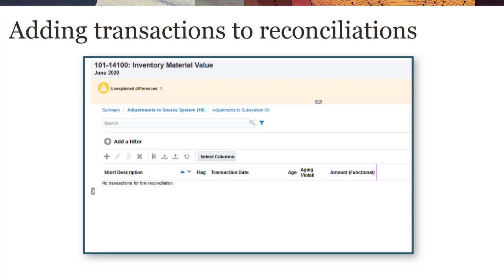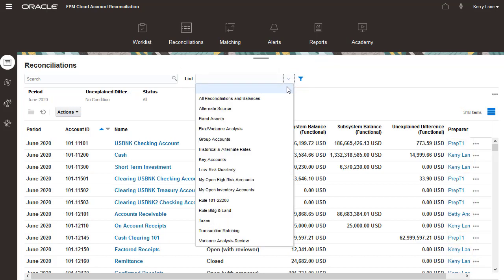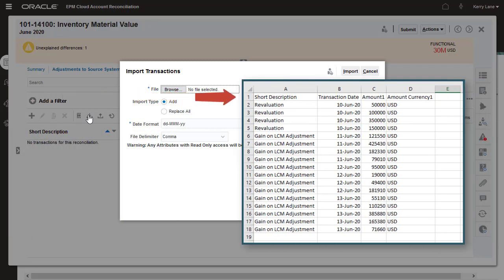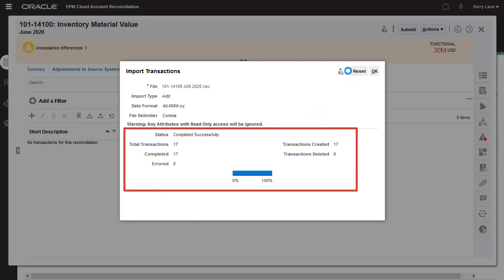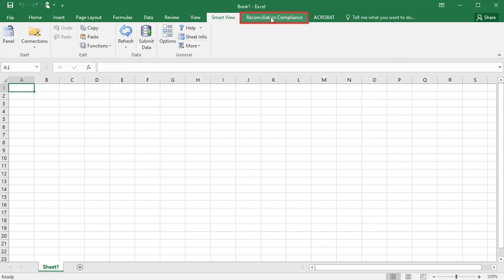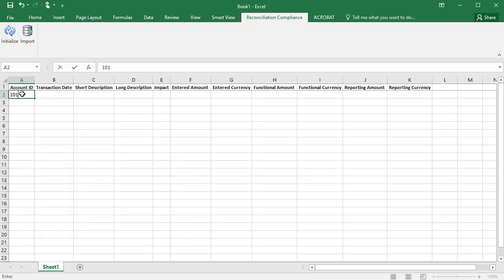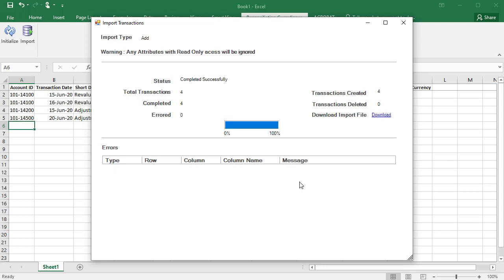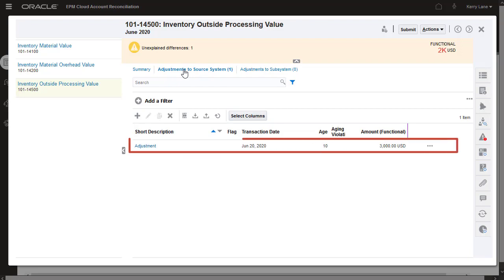Adding Transactions to Reconciliations in Reconciliation Compliance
This video demonstrates how to import transactions into reconciliations in Reconciliation Compliance from files and Excel using Smart View.